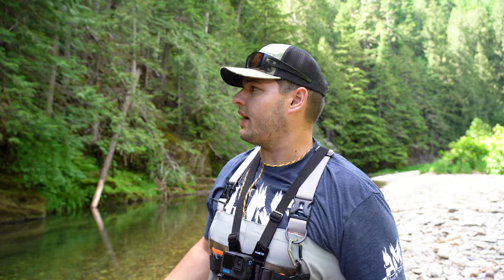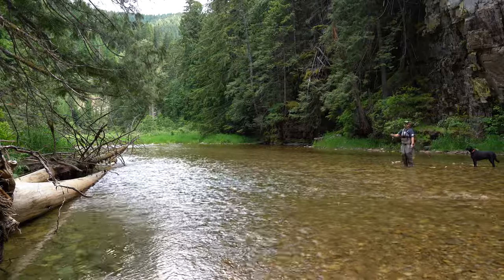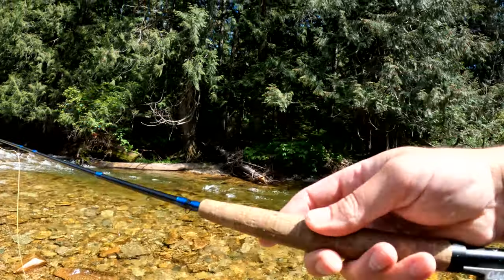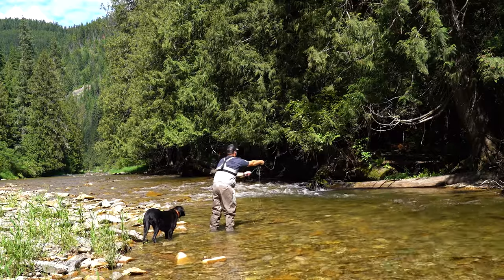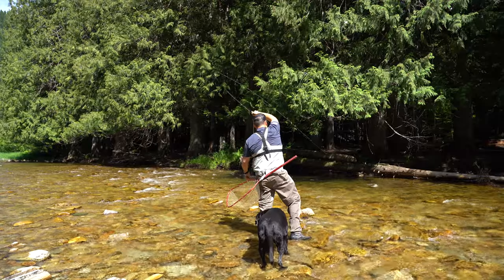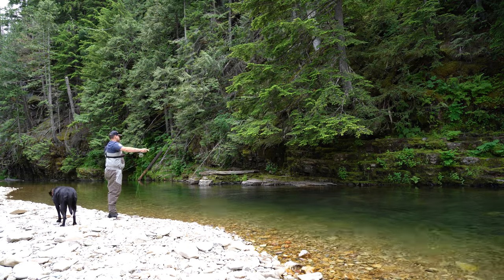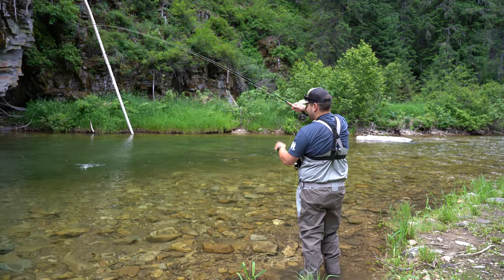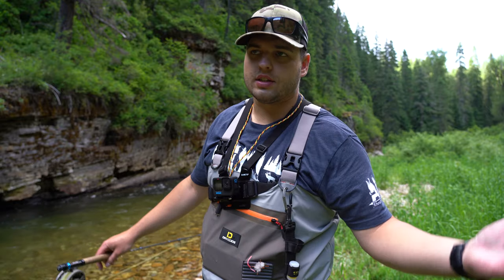FLY FISHING HEAVEN! | Clear water, Small Creek, and Wild Trout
North West Outdoor Adventures explores a very productive little creek in Northern Idaho, as we fly fish for wild Cutthroat trout with dry flies.